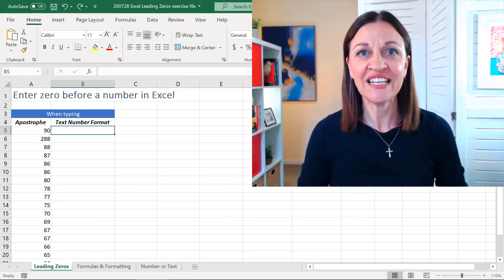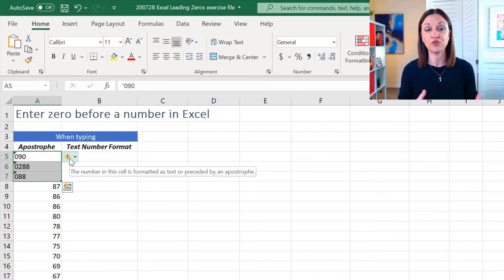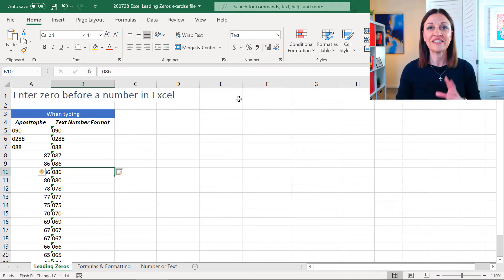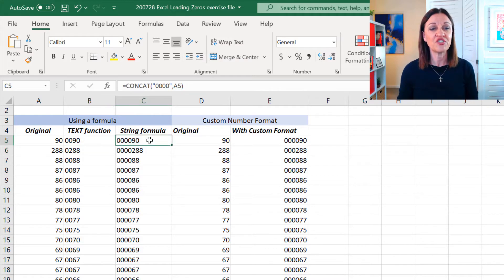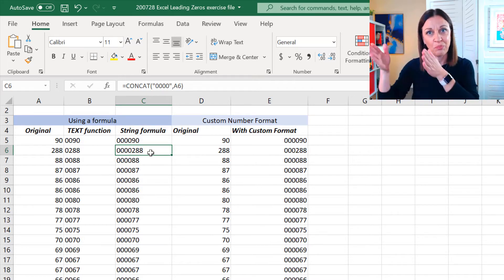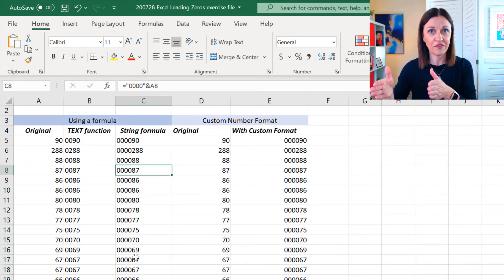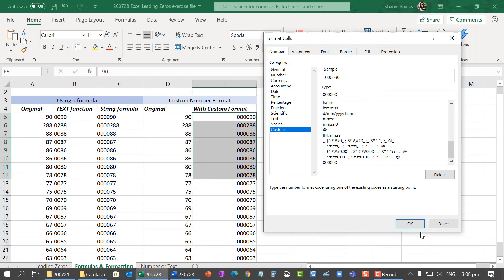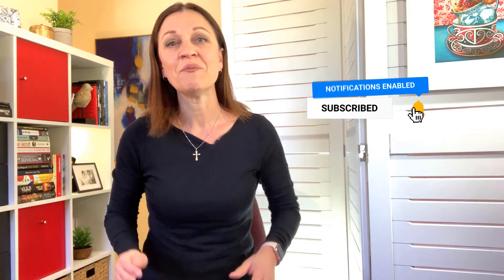Add 0 in front of number in Excel (5 quick fixes)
Learn how to enter zero before a number in Excel. Includes ‘keep leading zeros’ fixes with and without formulas. Ever tried to enter leading zeros before a number in Excel, only to have them disappear? Very frustrating! This tutorial will help you avoid this.

Timestamps:
00:00 Add 0 in front of number in Excel
01:18 Manually entering a zero in front of a number (great for a small set of numbers).
02:35 Changing the Number format to Text and using Flash Fill.
03:25 Using the TEXT function to insert zeros and keep to a set number of digits.
04:38 Using the CONCAT, CONCATENATE and string functions to place a set number of zeros in front of a number.
07:18 Using Custom Number Formatting so that the number remains a value and doesn’t change to text.

Topics #31, #68 and #89 in the ‘Steps to becoming Proficient in Excel’ workbook.

❤ VERSION FRIENDLY ❤
Try this with Excel 2010, Excel 2013, Excel 2016, Excel 2019 and Excel for Microsoft 365 (a.k.a Office 365). Sharyn’s using the desktop version of Excel for Microsoft 365 as part of the Microsoft 365 Business Standard subscription.